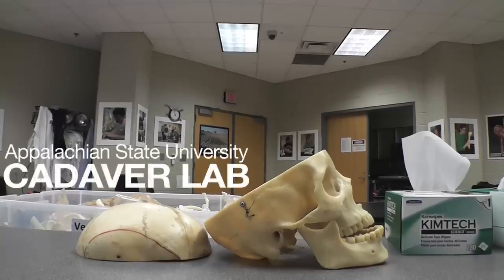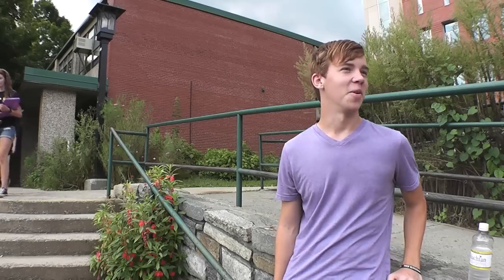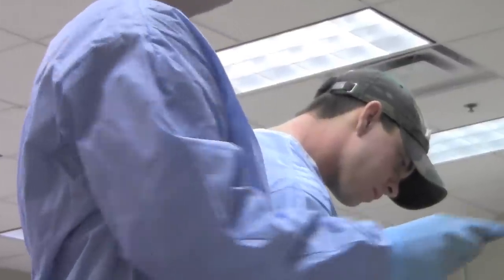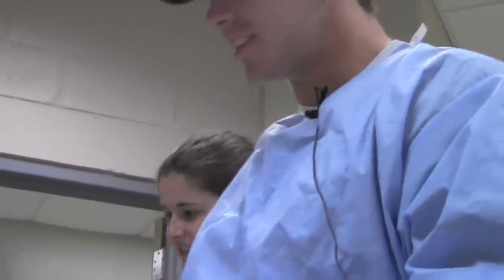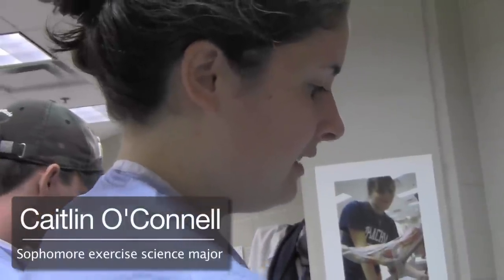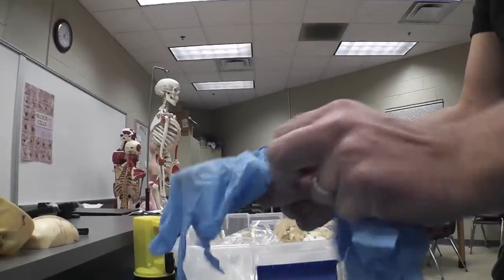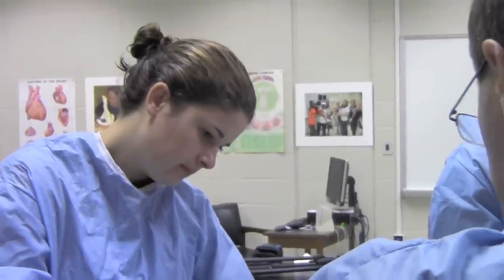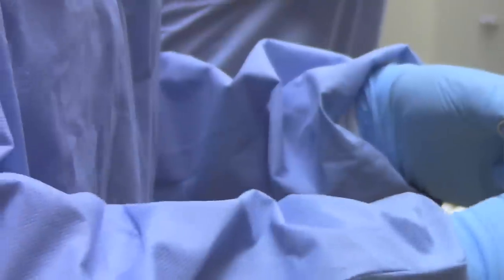Cadaver Lab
You don't have to take a course in Anatomy to see the inside of Appalachian State University's cadaver lab. It's all right here!

Video: Libby Dallis, Senior Videographer; Conor McClure, Intern Videographer